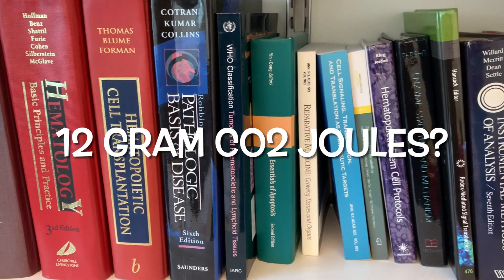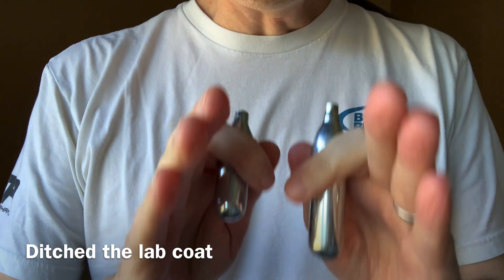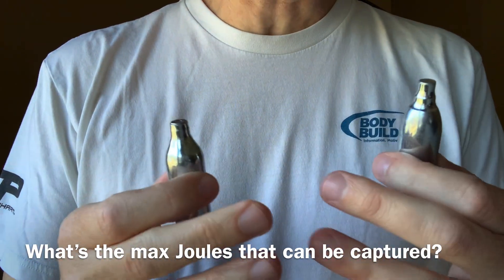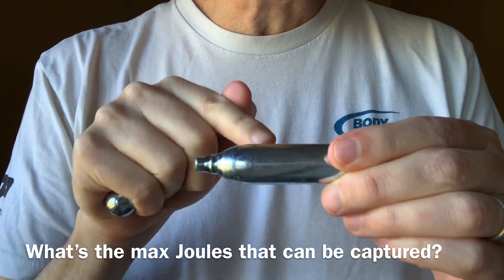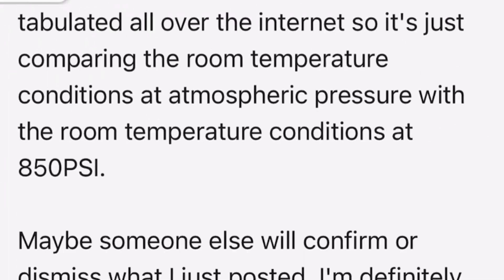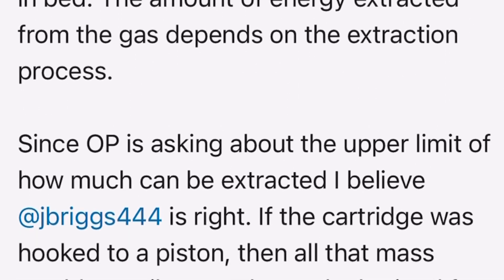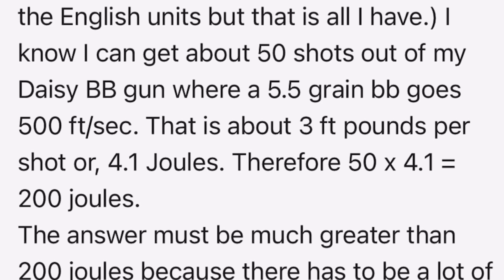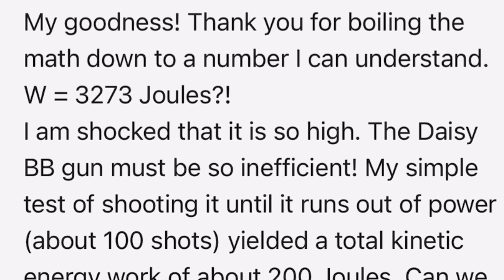Less Lethal 12g CO2 - MAX Joule output?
We all know what we get with a 12g CO2 under the best of conditions using our air-powered Less Lethal launcher. The physics are what they are. But do we really understand them correctly? Let's talk about the science behind this and the many inefficiencies associated with airguns. If we can close the gap on some of the CO2 air loss areas then there is a real potential to design smaller EDC launchers that retain sufficient power. It's not that hard to imagine using an 8g CO2 that matches a 12g CO2 with the right design. Check out this video on theoretical physics and applications and then let's discuss.